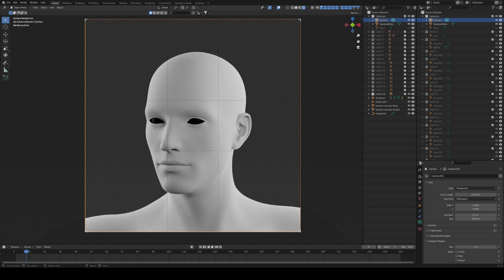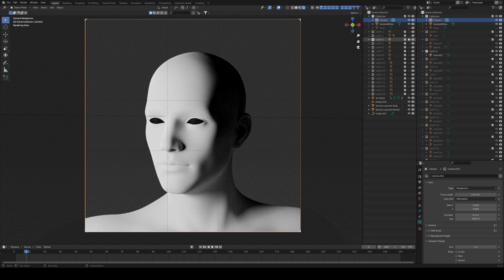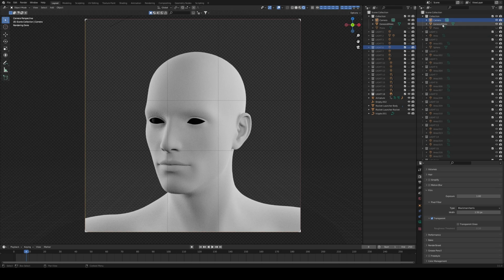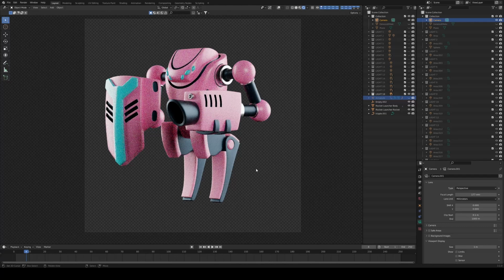LIGHTING PRESET COLLECTION IN BLENDER 3.1! FREE RESOURCE FILE FOR DOWNLOAD!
New HDRI Pack with free samples!!!

SPECS:
2 NVIDIA RTX2080 Ti

EDITING:
DaVinci Resolve